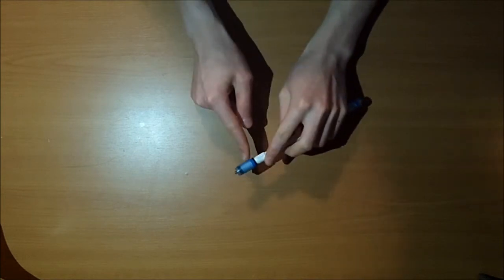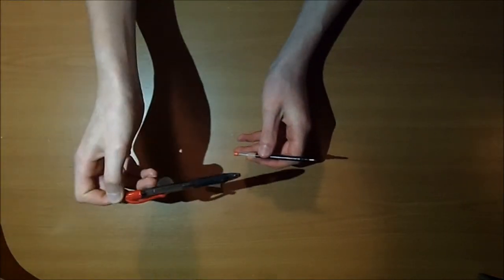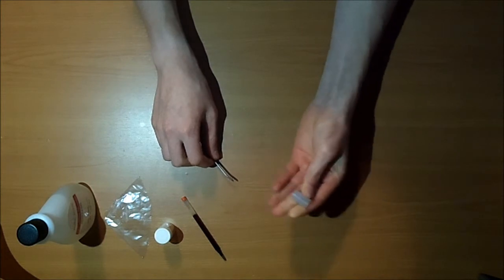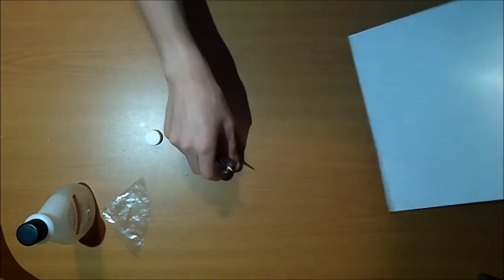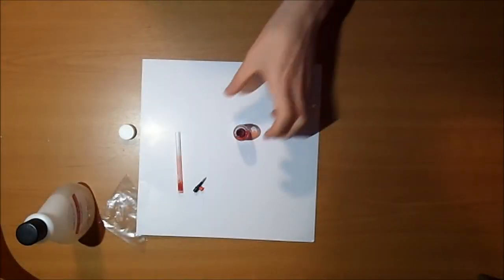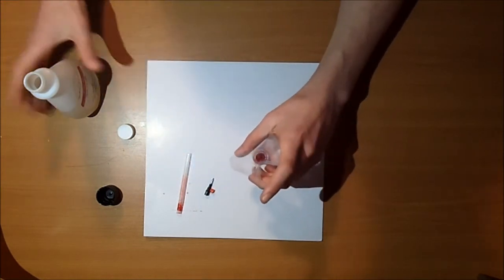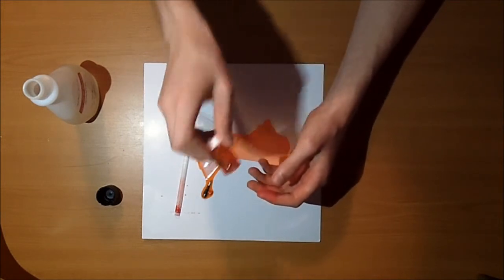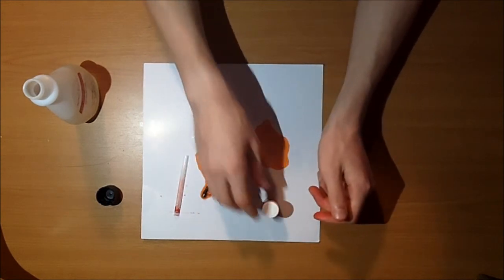How to Dye Airfit Grips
How to color airfit grips (the grips used on a buster cyl)

Ending pic by Randomblueletters